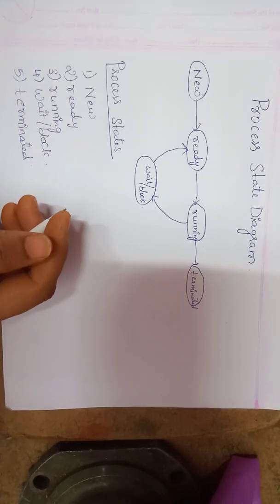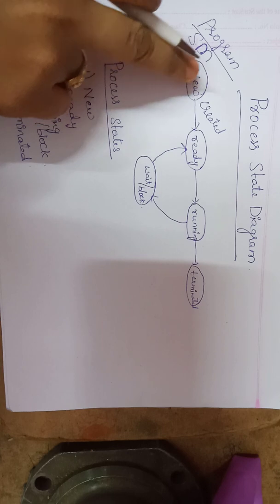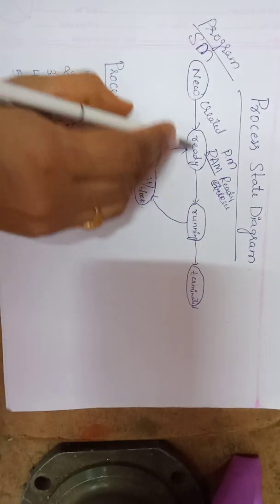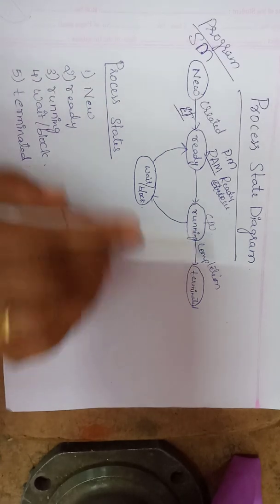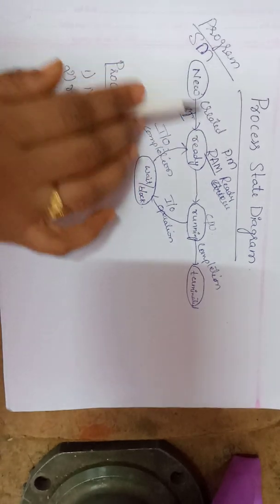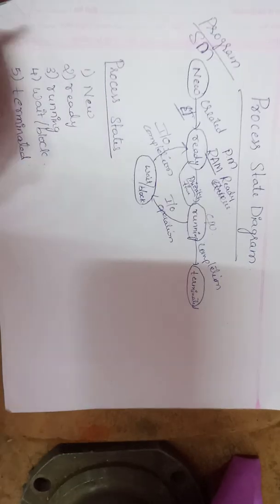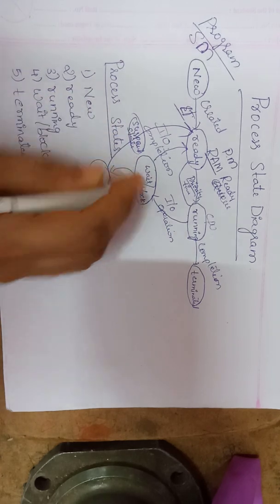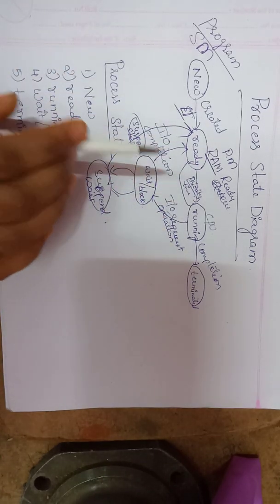Process state diagram | Operating system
Process state diagram